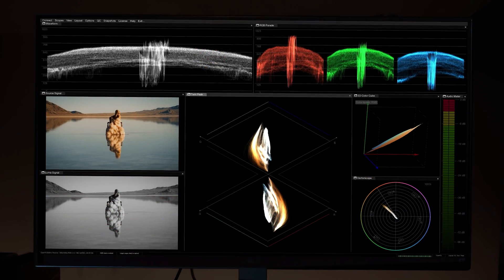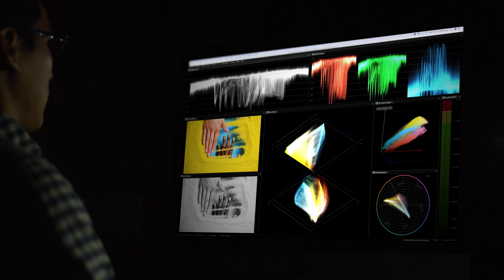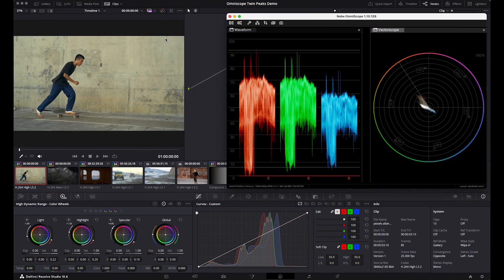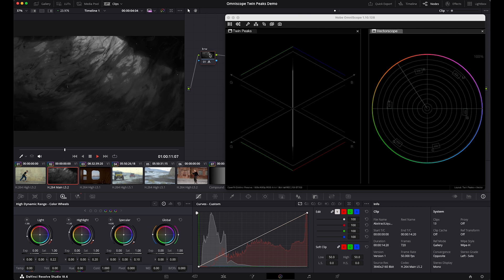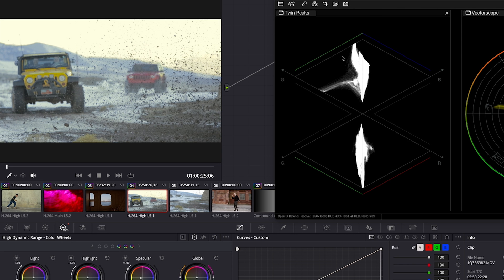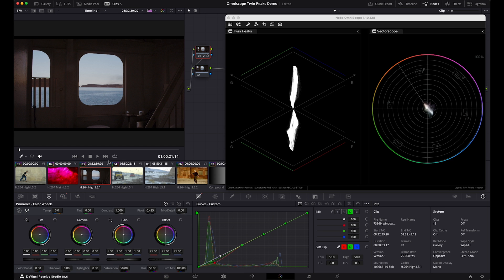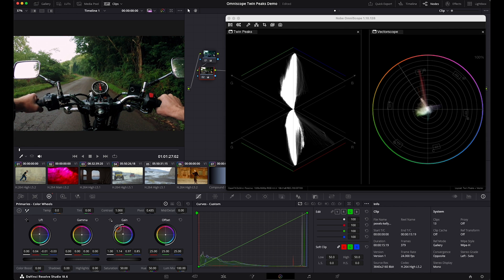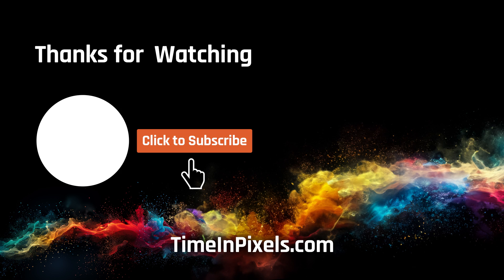09 | Twin Peaks Scope | How to Use Video Scopes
Nobe OmniScope now includes the Twin Peaks Scope, a specialized Diamond shaped display, which is commonly used in television production to ensure accurate color grading and compliance with broadcast standards. The scope trace visualizes the relative levels of red, green, and blue channels – offering a clear understanding of color distribution and balance.

In addition to channel visualization, Twin Peaks highlights legal color gamut boundaries in both RGB and YCbCr color spaces. By overlaying diamond-shaped plots, they reveal areas where color signals exceed broadcast standards, enabling colorists to identify and correct gamut errors quickly and adhere to legal broadcast requirements.

In this video, we invited special guest colorist, Chad Smith from Massive Clouds to demonstrate how and why he uses the "diamond" style scope in his color workflow.

Twin Peaks is a feature found in Nobe OmniScope "Pro" version only.